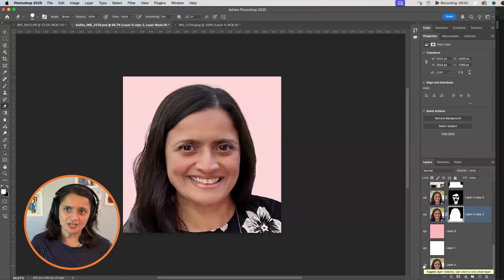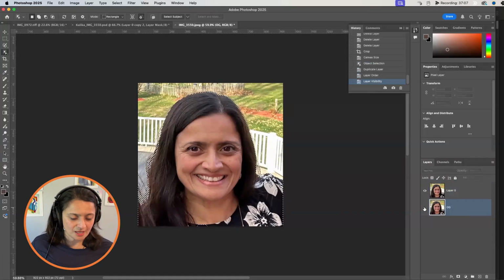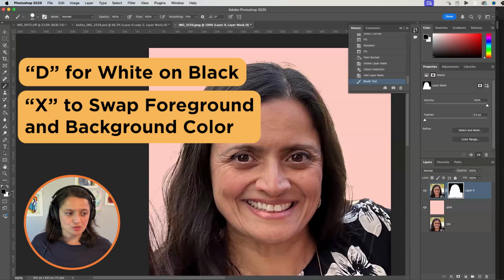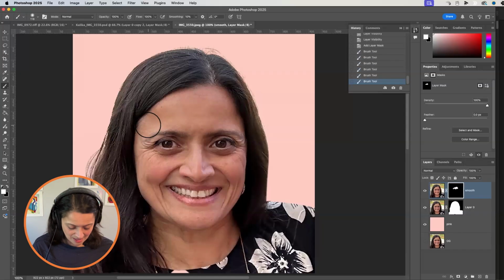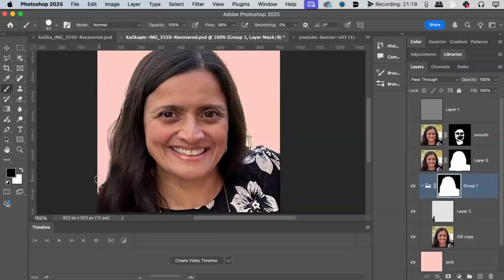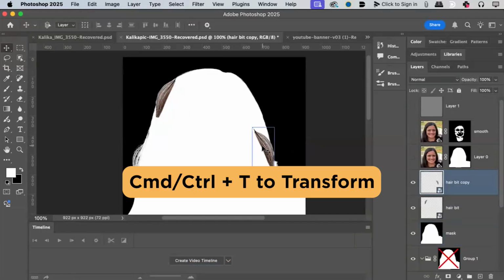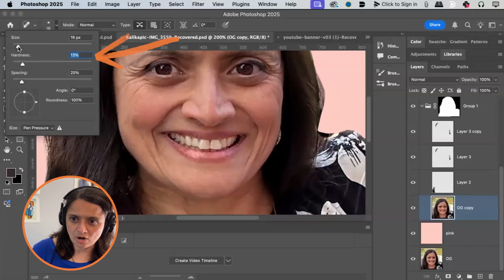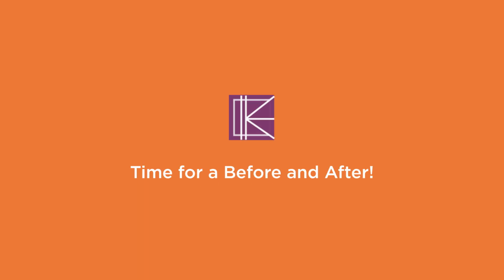LinkedIn Photo Retouching in Photoshop | Step-by-Step Guide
Want a professional LinkedIn profile photo without hiring a photographer or relying on AI headshot apps? In this step-by-step Photoshop tutorial, you’ll learn how to crop, retouch, smooth skin, fix hair, add a little makeup, and clean up backgrounds — no experience required. Perfect for beginners, I’ll walk you through easy Photoshop tools and shortcuts that make updating your LinkedIn photo quick, fun, and stress-free. Whether you need to remove distracting people, adjust lighting, put on some mascara, or add a clean backdrop, you’ll see how simple it is to create a polished, confident headshot in under 40 minutes. Give your LinkedIn profile the upgrade it deserves—using the Photoshop you already have!

00:50 Section 1: Setting up your Windows
01:31 Section 2: Cropping your Photo
03:30 History Window
04:32: Checking Image Size
04:56 Adjusting Canvas Size
05:32 Section 3: Changing your Background
05:43 Object Selection Tool
06:42 Making a Background Color Layer
07:26 Using Layer Masks to select subject
10:27 Section 4: Basic Hair Correction
10:29 How Layer Masks work
12:24 Layer Mask keyboard shortcuts
12:58 Lasso Selection tool
15:13 Blur tool
15:47 Section 5: Basic Skin Touchup
16:27 Gaussian Blur filter
17:28 Selective blur with reverse Layer Mask
19:46 Adding texture back in
22:29 Section 6: Advanced Hair Correction
22:41 Clone Stamp Tool
23:43 Group layers
24:46 Dodge and Burn Tool
27:54 Creating a Layer Mask from multiple layers
34:59 Section 7: Spot Healing Brush Tool
36:32 Section 8: Adding Digital Makeup
36:33 Installing & using Eyelash brush
40:12 Painting Lipstick
41:37 Time for a Before & After!